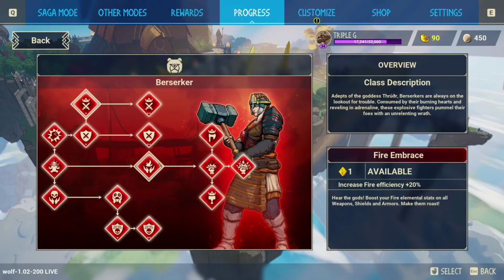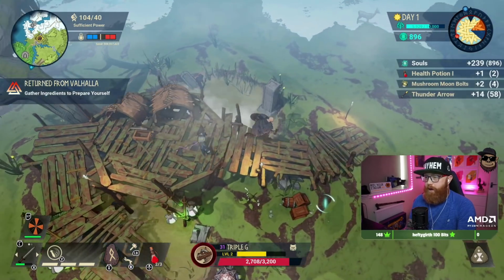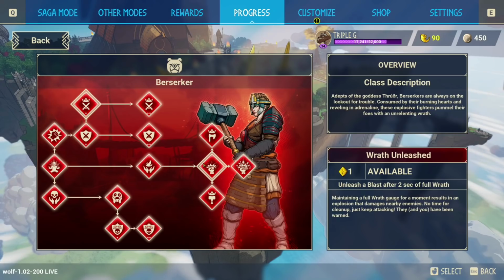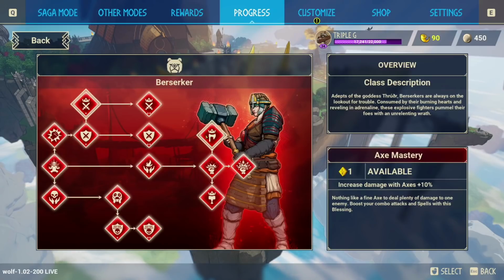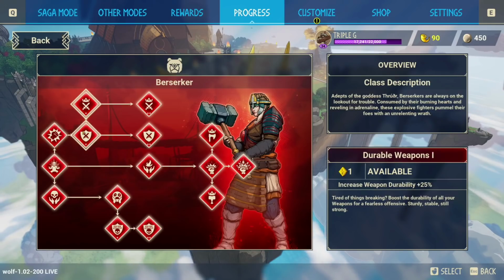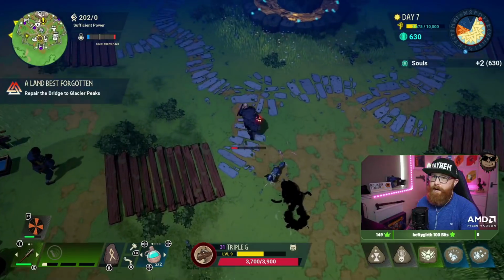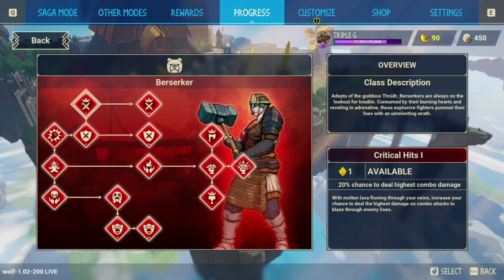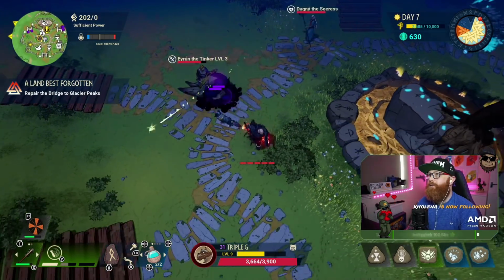BERSERKER BUILD GUIDE - Best Skills, Weapons and Armour, INSANE DAMAGE! Tribes of Midgard!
Check out this NEW video where I break down how to build the BERSERKER and show you why this class knows no retreat!  It really helps!

Our Tribes Squad!